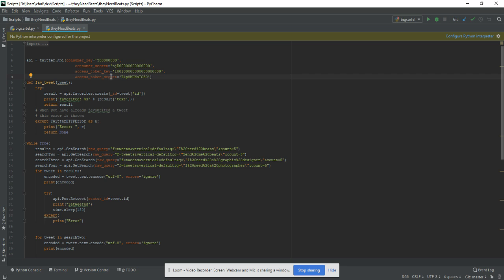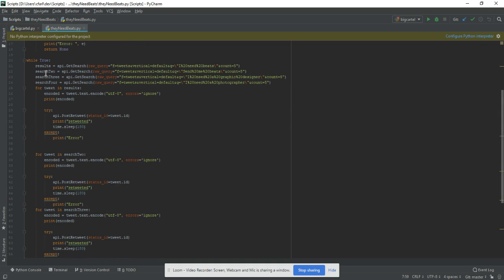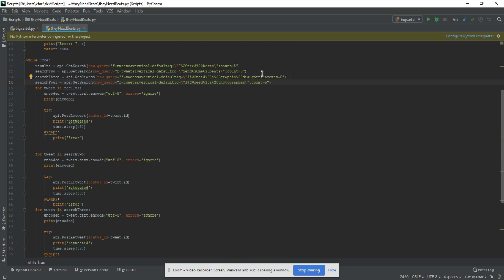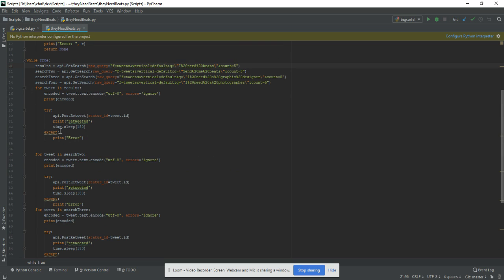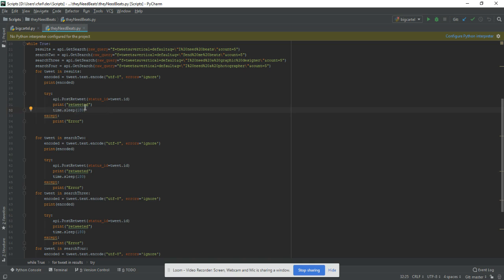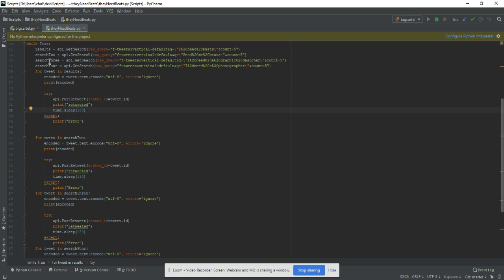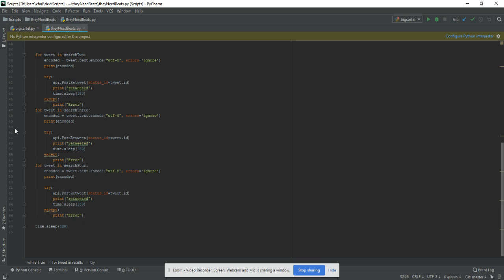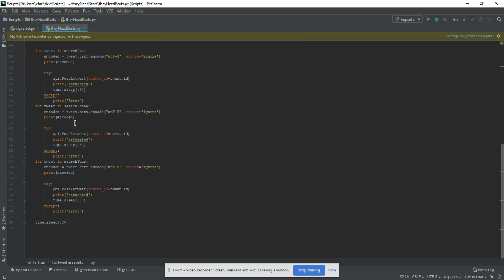Real Simple: A Twitter Bot